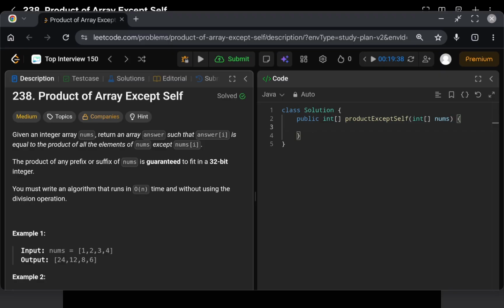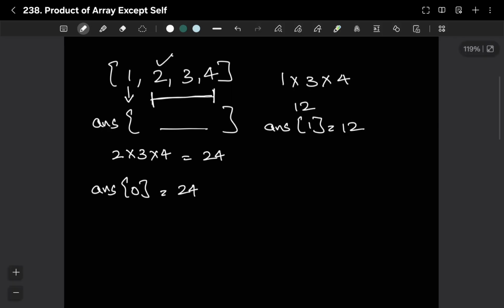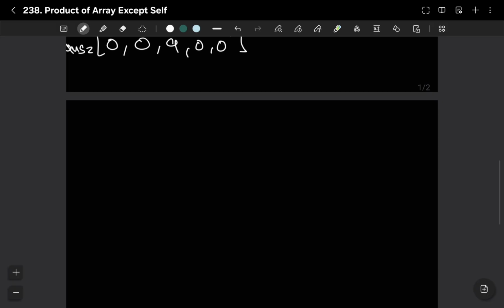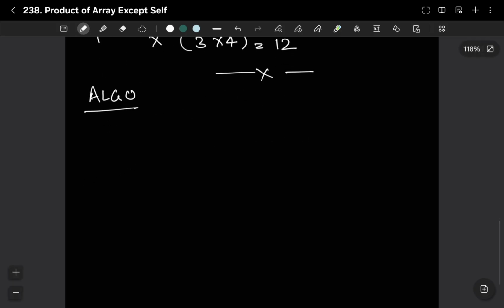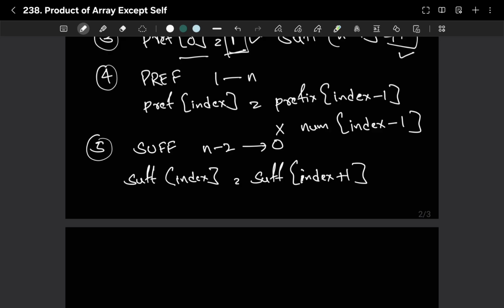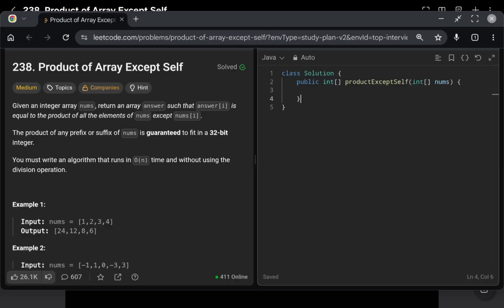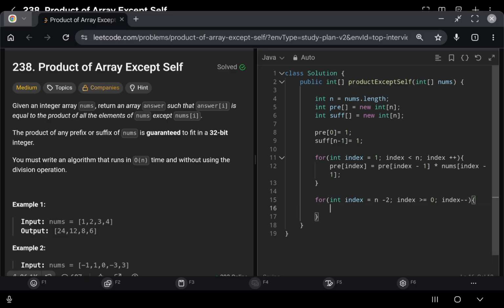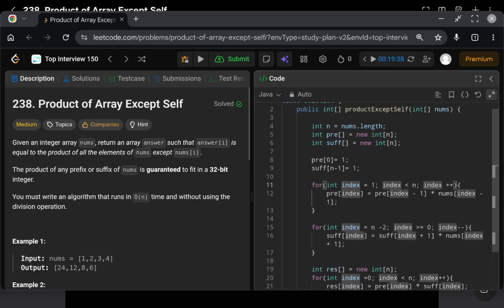Product of Array Except Self | Java | Leetcode 238 | Arrays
In this video, we are solving Leetcode Problem 238 - Product of Array Except Self in Java

✅️Easy to understand explaination
✅️Optimized approach
✅️Code and Algorithm